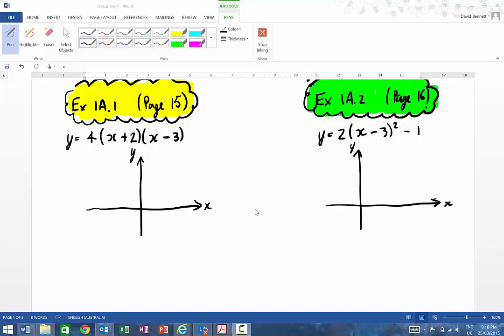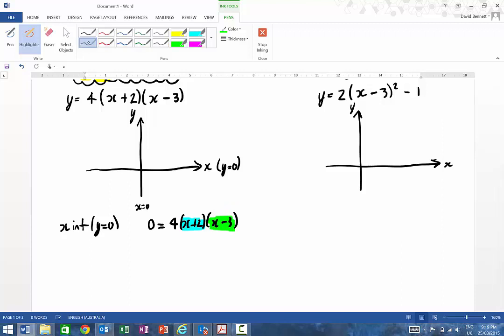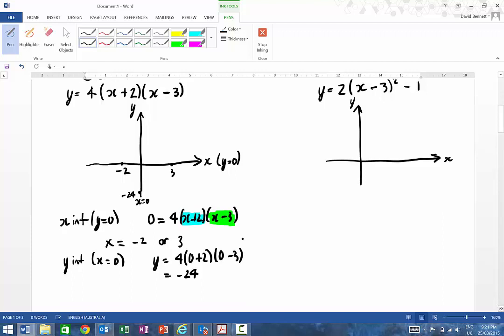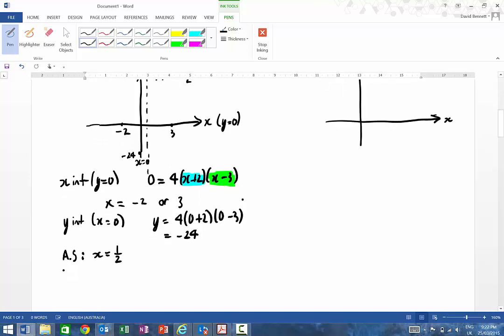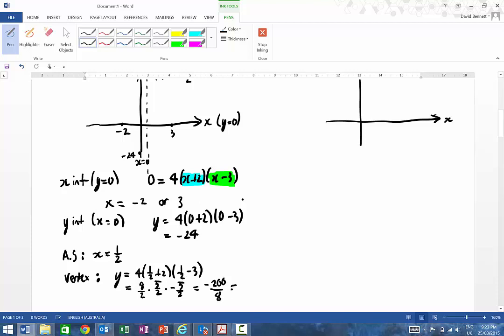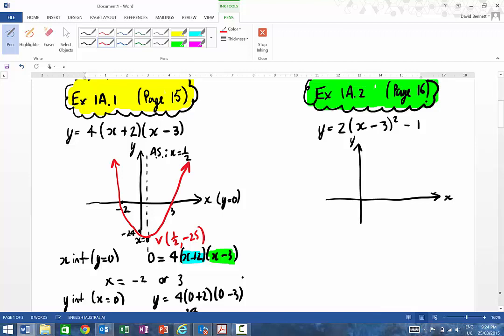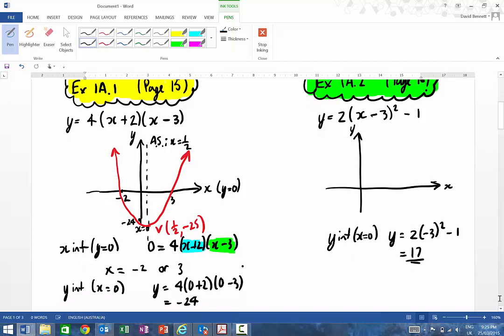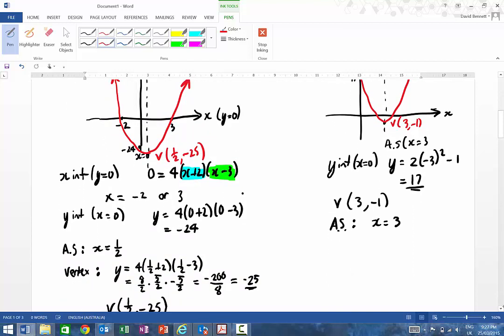Ex 1A 1 and Ex1A 2